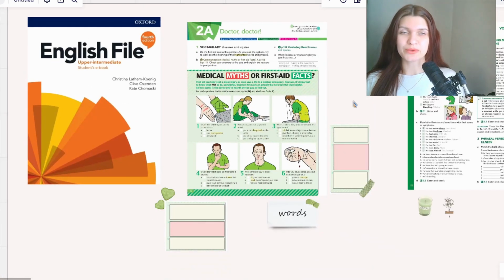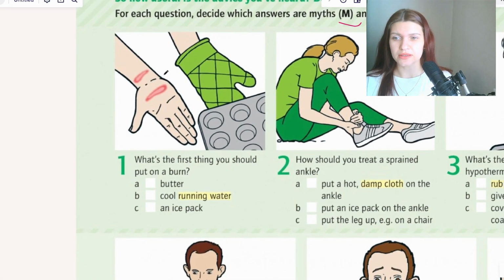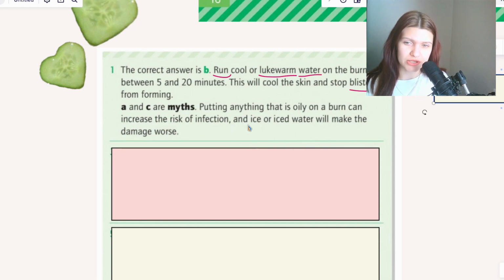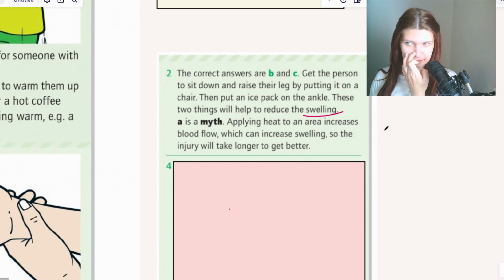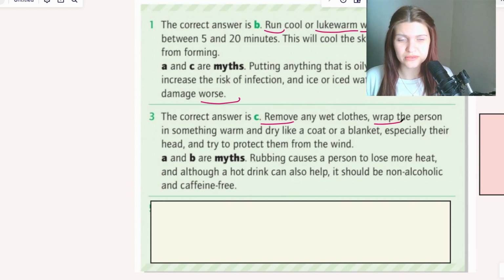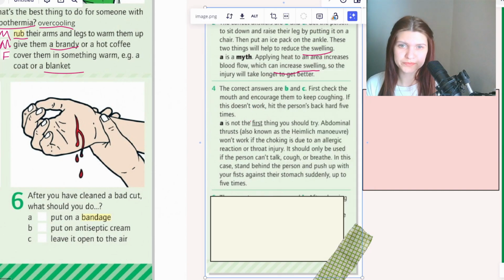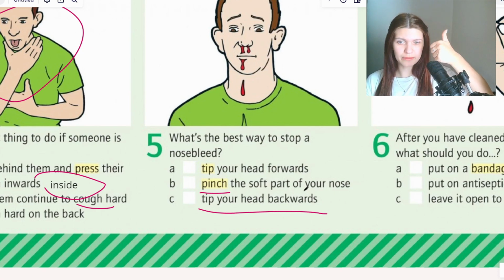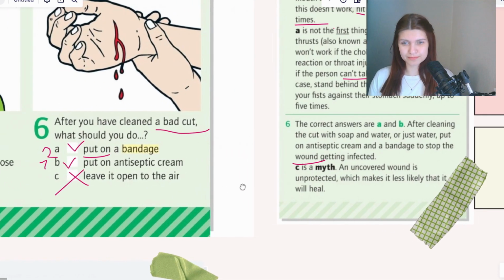Lesson 2A Doctor, Doctor! English File B2 уроки| upper intermediate english file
Изучаем английский вместе по учебнику English File B2.